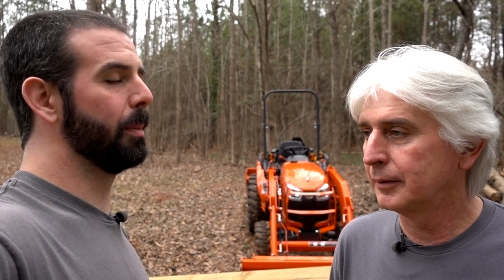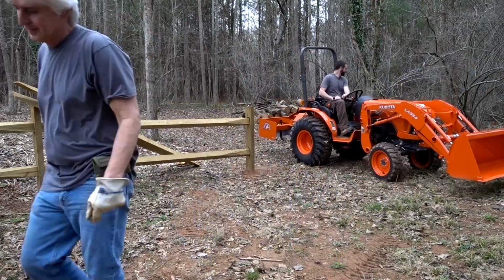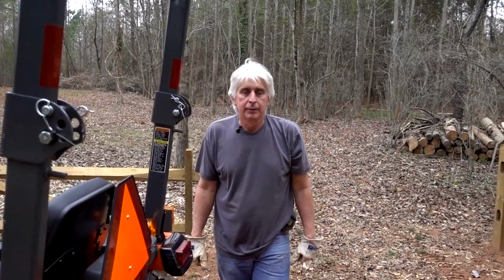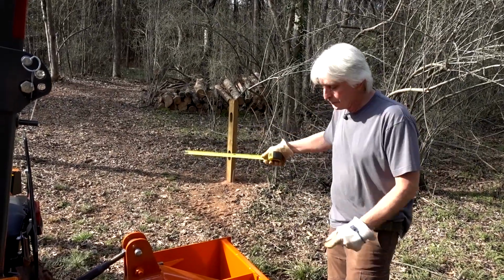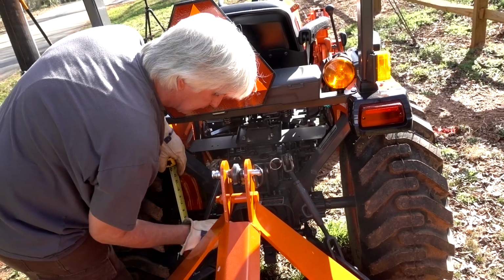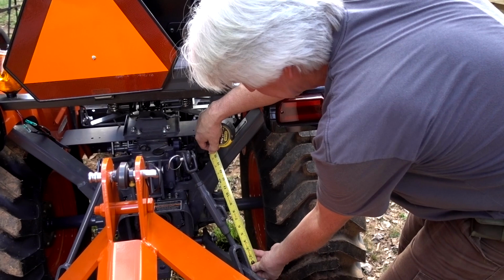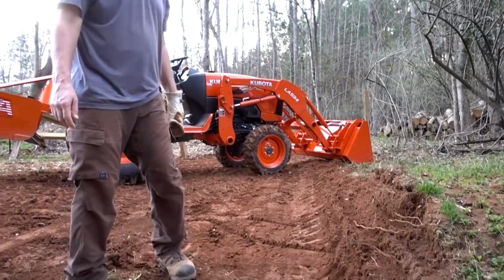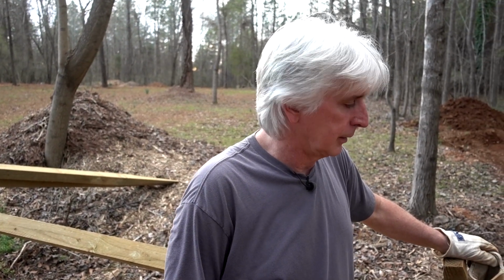Digging Out For Our Water Main!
Hey guys! In this episode we finally put our Everything Attachments box blade to use! We work on digging out an area for our water main to go in on the main road. Additionally, we show you about leveling the box blade front to back & left to right tilt.